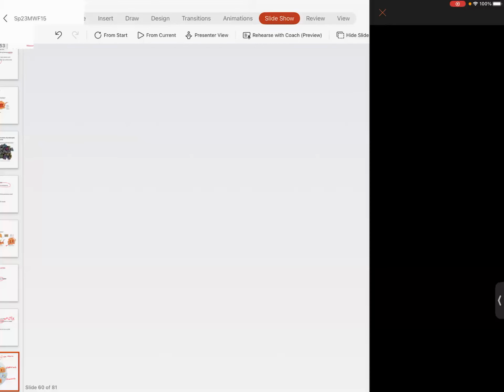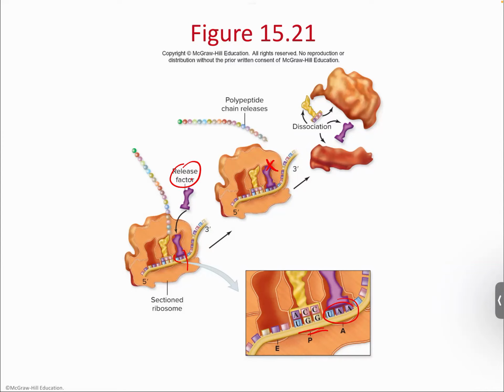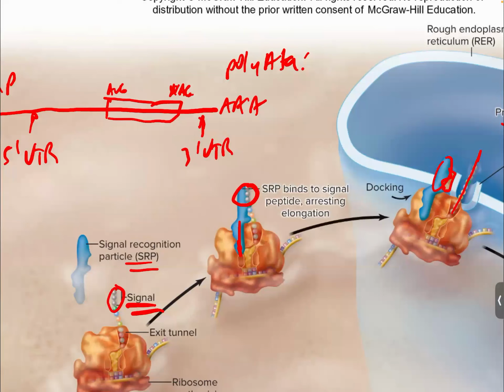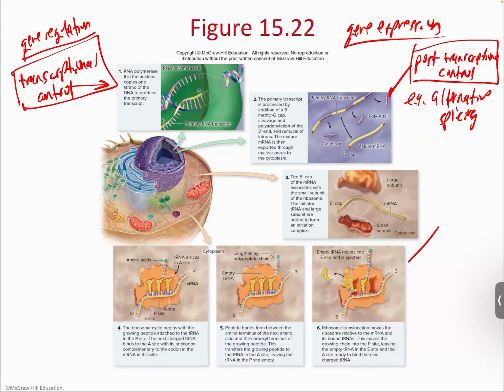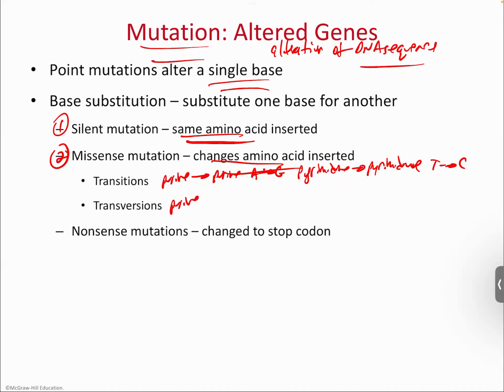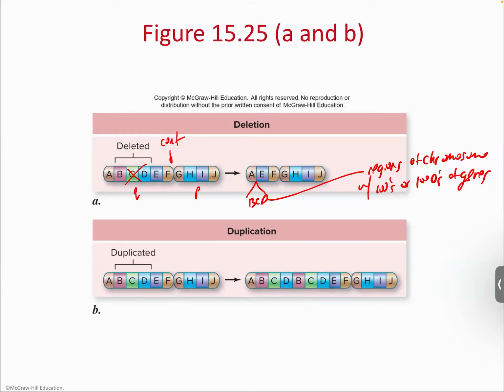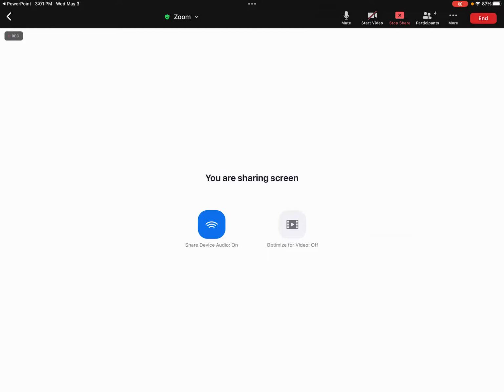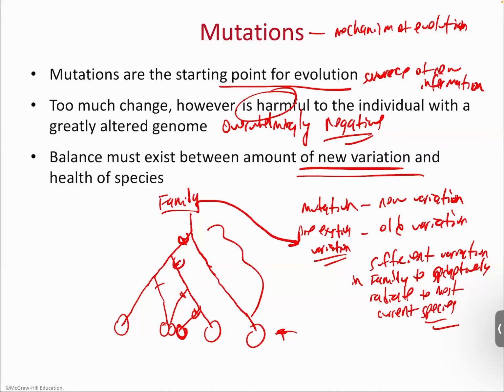GMT20230503 200022 Recording 1920x1440